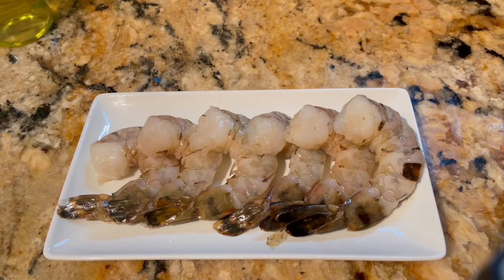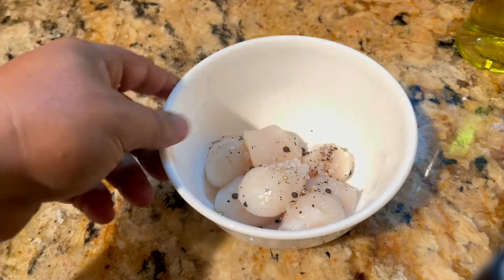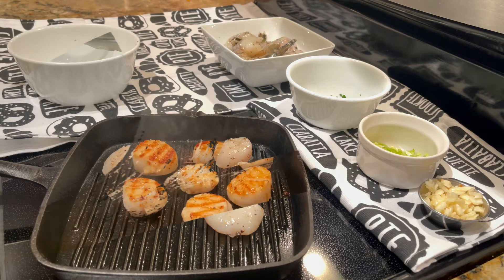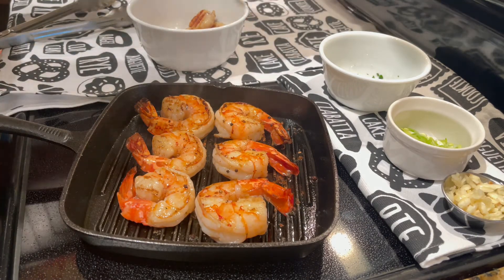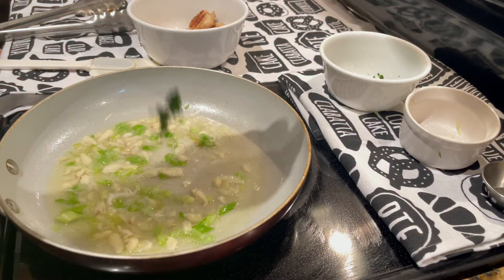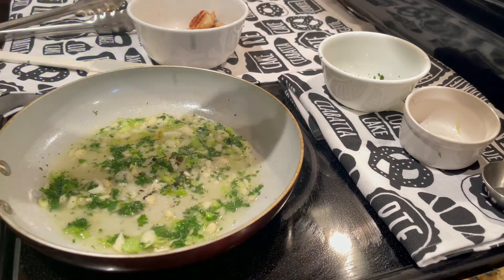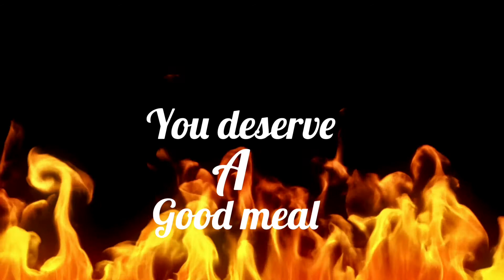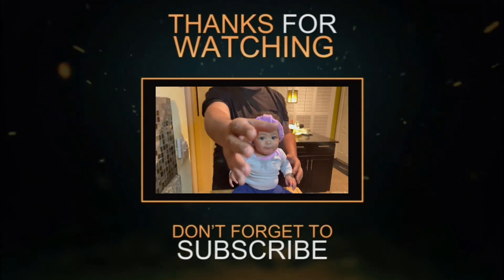Shrimp & Scallops garlic wine delicious recipe